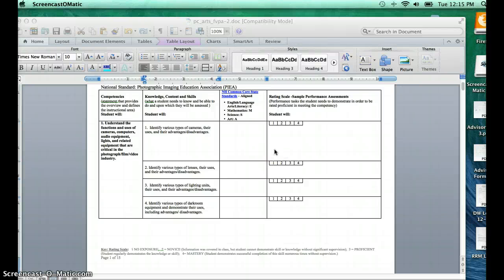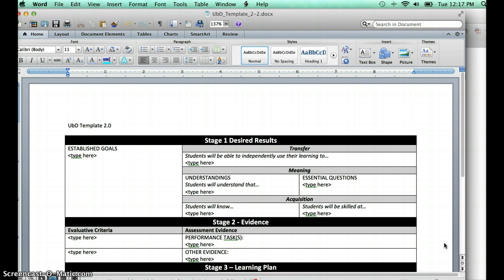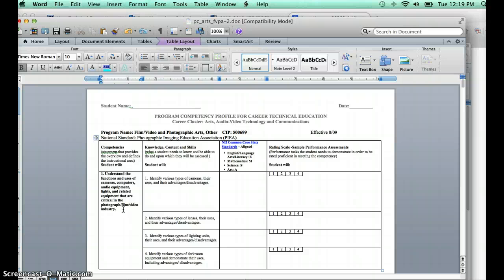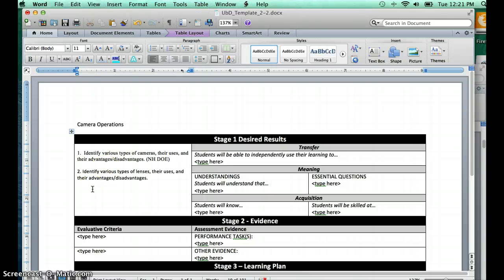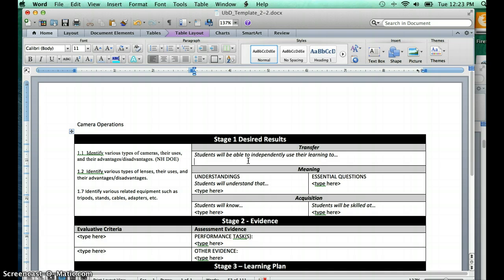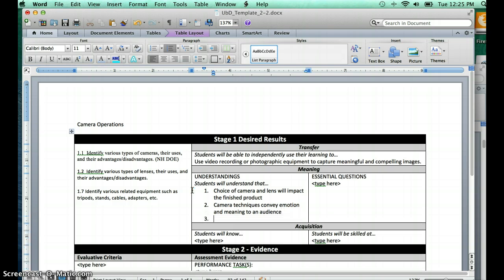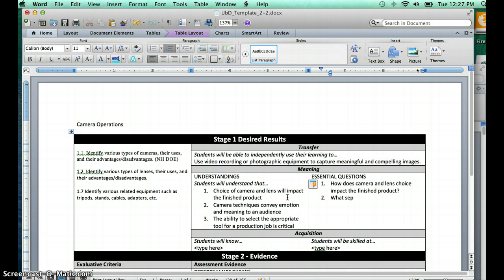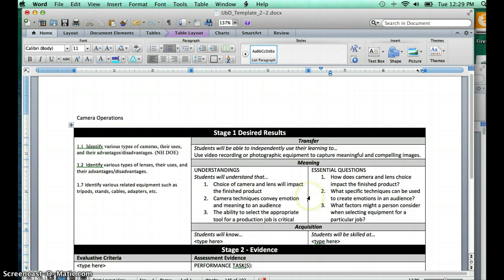UBD Part I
Using the Understanding by Design 2.0 Template in a CTE environment.